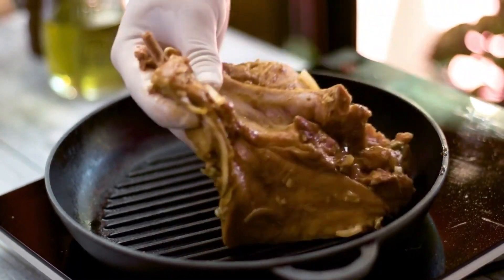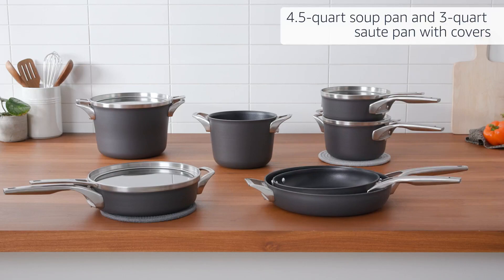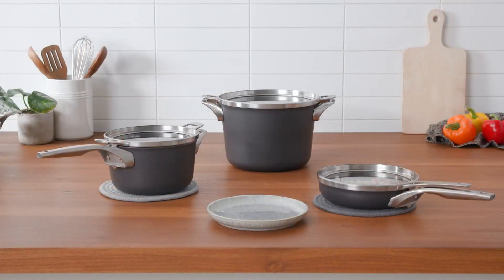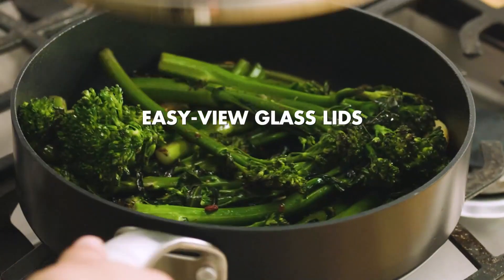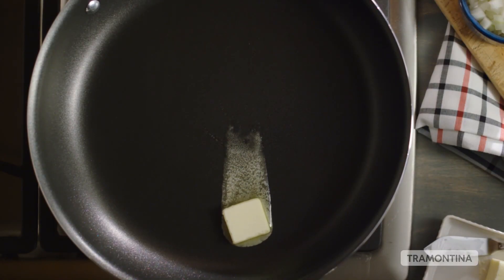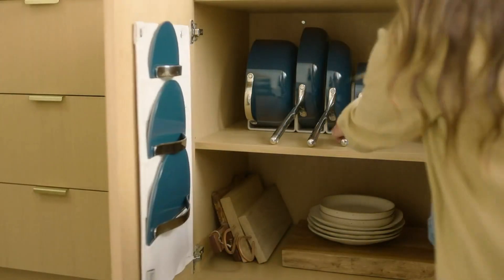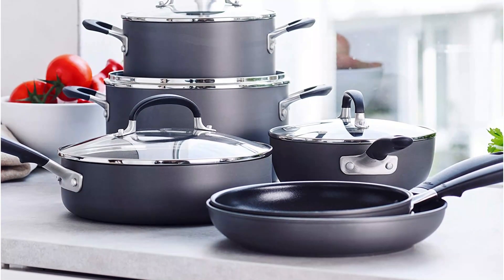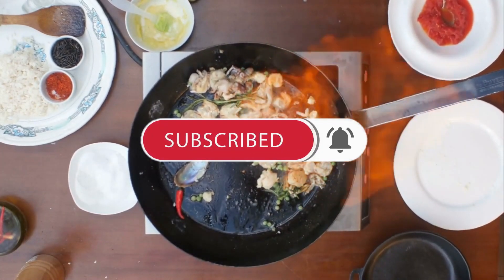The 5 Best non stick stainless steel cookware reviewed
💥💥Top 5 Best nonstick cookware set for gas stove. I Personally Recommend💥💥

Hey guys, I hope you liked this video. I will get back to you as much as I can.

        👉 1.Calphalon Space Saving Pots and Pans Set
        👉 2.GreenPan Sear Smart Ceramic Nonstick Cookware
        👉 3.Tramontina Professional Non Stick Cookware
        👉 4.Caraway Ceramic Cookware Set
        👉 5.OXO Good Grips Nonstick Cookware Set